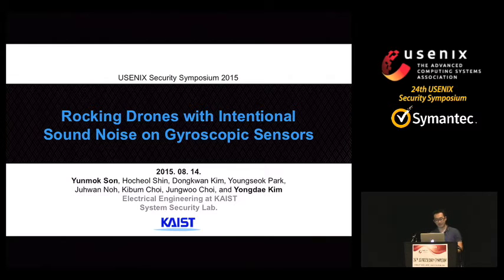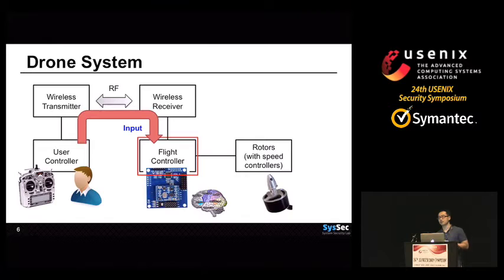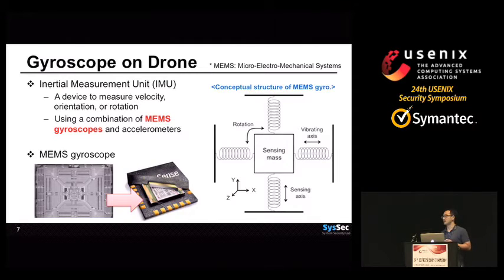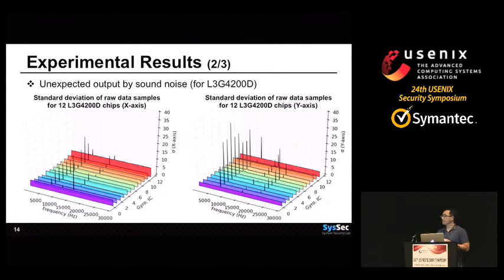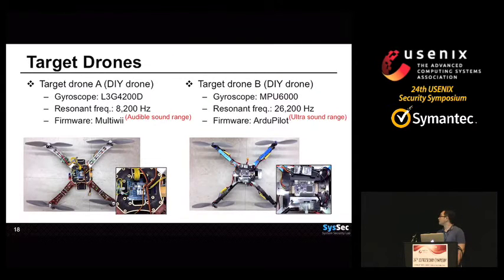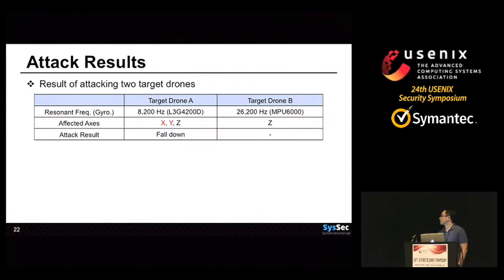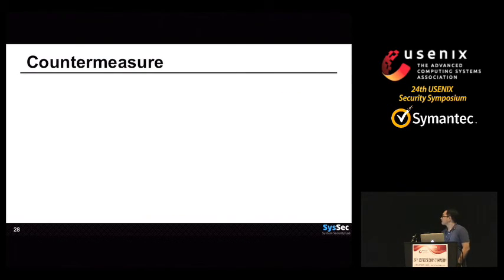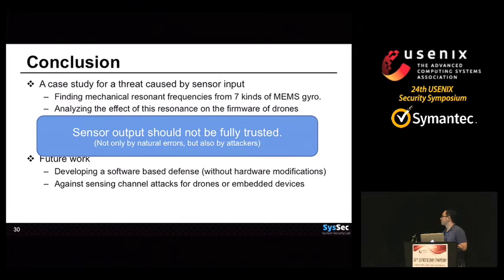USENIX Security '15 - Rocking Drones with Intentional Sound Noise on Gyroscopic Sensors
Yunmok Son, Hocheol Shin, Dongkwan Kim, Youngseok Park, Juhwan Noh, Kibum Choi, Jungwoo Choi, and Yongdae Kim, Korea Advanced Institute of Science and Technology (KAIST)

Sensing and actuation systems contain sensors to observe the environment and actuators to influence it. However, these sensors can be tricked by maliciously fabricated physical properties. In this paper, we investigated whether an adversary could incapacitate drones equipped with Micro-Electro-Mechanical Systems (MEMS) gyroscopes using intentional sound noise. While MEMS gyroscopes are known to have resonant frequencies that degrade their accuracy, it is not known whether this property can be exploited maliciously to disrupt the operation of drones.

We first tested 15 kinds of MEMS gyroscopes against sound noise and discovered the resonant frequencies of seven MEMS gyroscopes by scanning the frequencies under 30 kHz using a consumer-grade speaker. The standard deviation of the resonant output from those gyroscopes was dozens of times larger than that of the normal output. After analyzing a target drone’s flight control system, we performed real-world experiments and a software simulation to verify the effect of the crafted gyroscope output. Our real-world experiments showed that in all 20 trials, one of two target drones equipped with vulnerable gyroscopes lost control and crashed shortly after we started our attack. A few interesting applications and countermeasures are discussed at the conclusion of this paper.